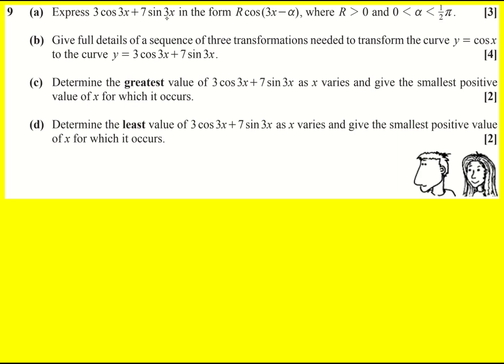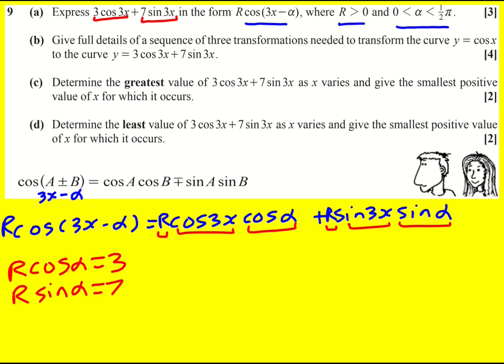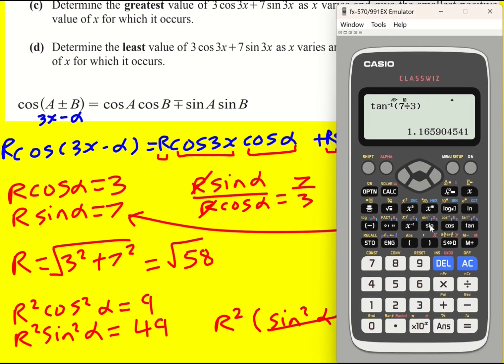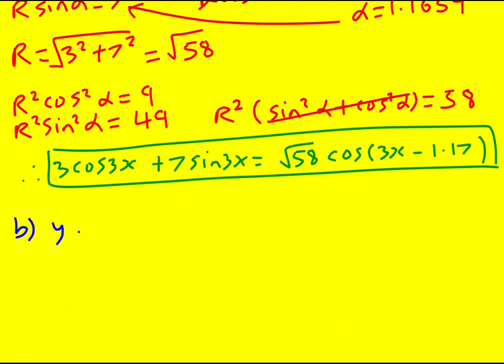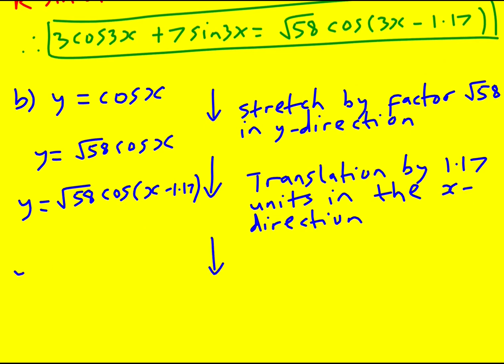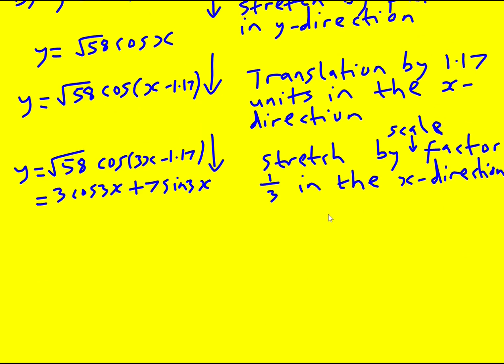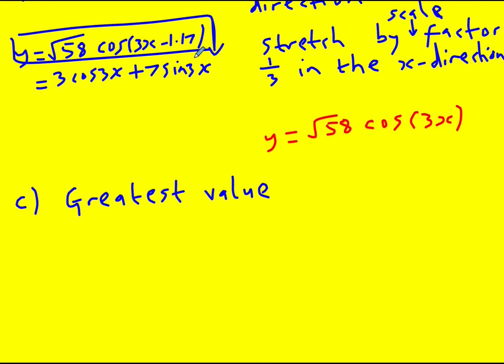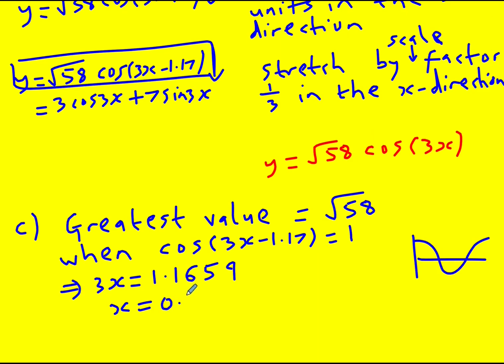AL OCR Jun 2019 paper 1 pure q9 (Maths A Level)